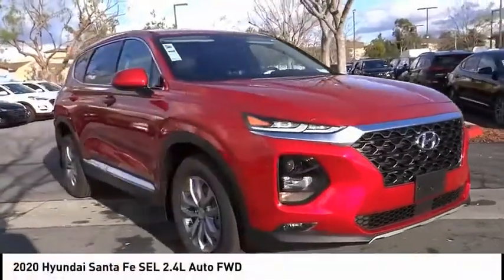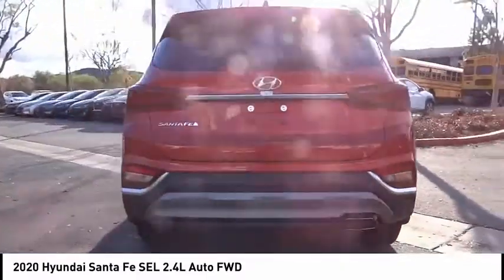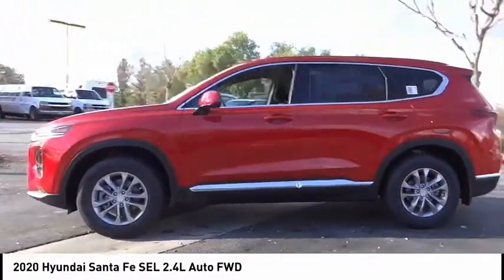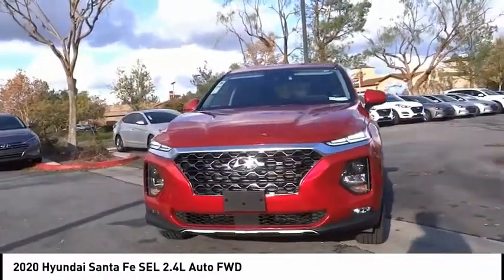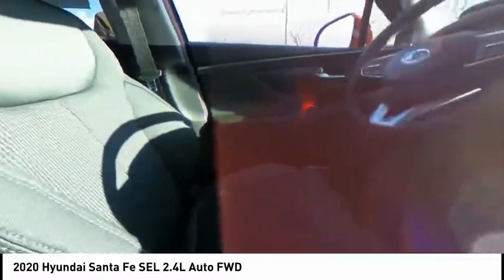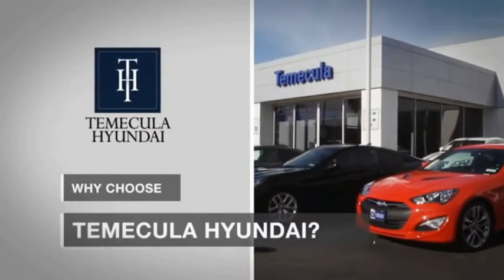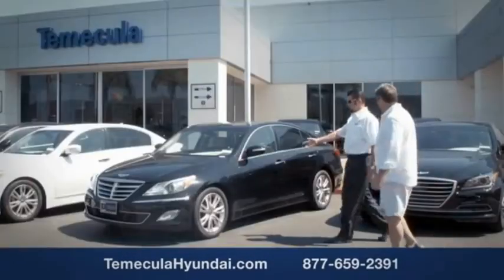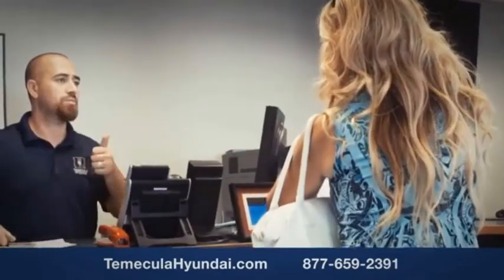2020 Hyundai Santa Fe TEMECULA MURRIETA MENIFEE HEMET CORONA ESCONDIDO 200445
2020 Hyundai Santa Fe SEL 2.4L AUTO FWD

Temecula Hyundai
27430 Ynez Rd.

TEMECULA HYUNDAI PROUDLY SERVING TEMECULA, MURRIETA, MENIFEE, HEMET, CORONA, ESCONDIDO, AND SURROUNDING SOUTHERN CALIFORNIA LOCATIONS. THIS RED 2020 Hyundai SANTA FE IS EQUIPPED WITH A Engine: 2.4L GDI E-CVVT 16-Valve 4-Cylinder -inc: Idle Stop & Go (IGS), AUTOMATIC TRANSMISSION, AND RECEIVES AN ESTIMATED 22 City/29 Hwy MPG. 2020 Hyundai SANTA FE SEL 2.4L AUTO FWD 2020 Hyundai Santa Fe SEL 2.4 Calypso Red SEL 2.4 4D Sport Utility 2.4L I4 DGI DOHC 16V LEV3-ULEV70 185hp FWD 8-Speed Automatic with SHIFTRONIC 22/29 City/Highway MPG All sale prices exclude leases. All prices plus sales tax, license fees, $80 doc fee and any other government fees. Dealer installed accessories extra. Must finance with Hyundai motor finance using standard rates on approved Tier 1 credit. Stock #: 200445 | VIN: 5NMS33AD7LH196493 | 2020 Hyundai Santa Fe SEL 2.4L Auto FWD ALLOY WHEELS POWER WINDOWS Temecula Hyundai FOR DRIVERS IN THE GREATER TEMECULA, MURRIETA, MENIFEE, HEMET, CORONA AND ESCONDIDO AREAS, YOUR SOURCE FOR INCREDIBLE HYUNDAI MODELS IS TEMECULA HYUNDAI 27430 YNEZ RD TEMECULA, CA 92591